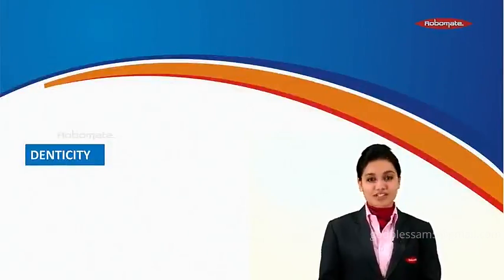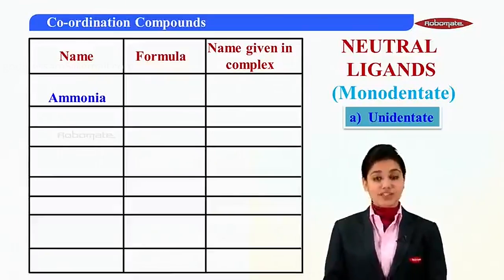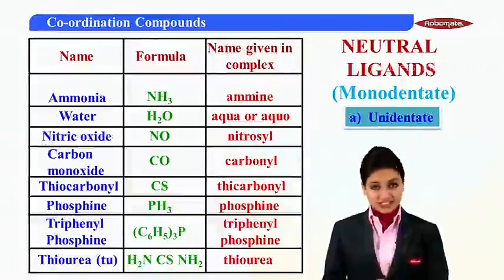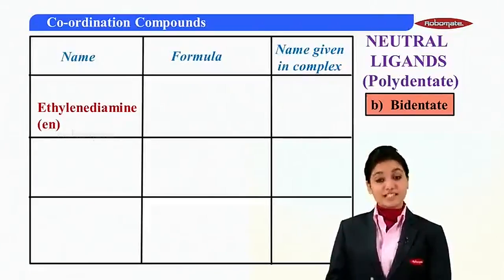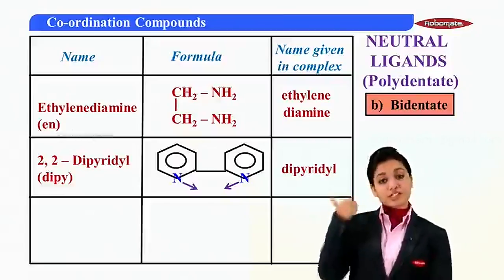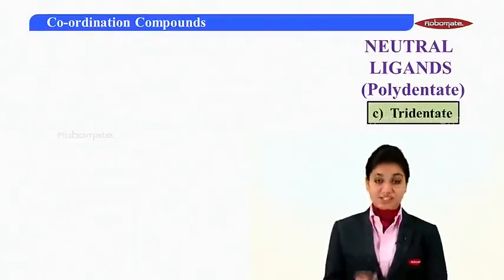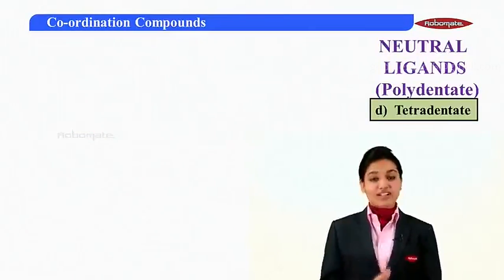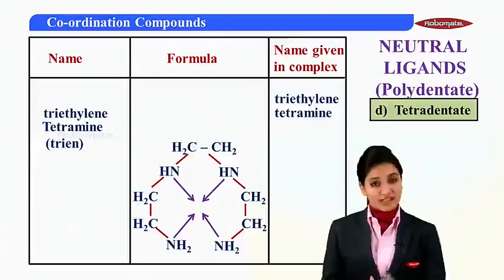COC part 13